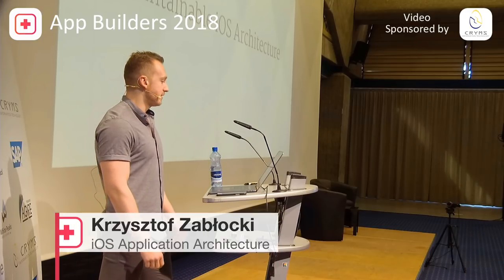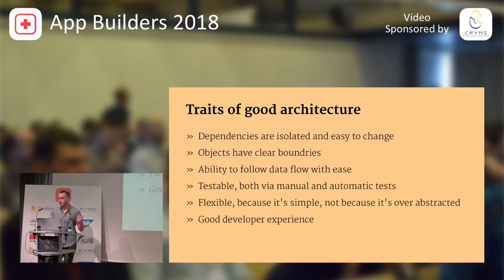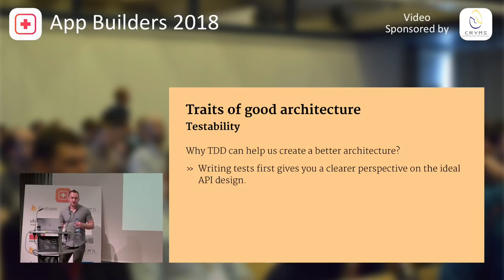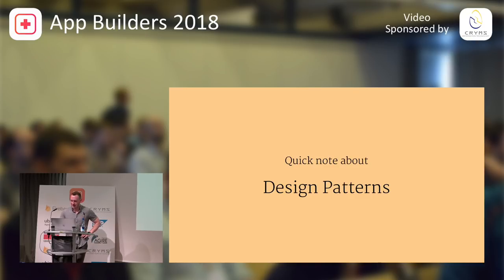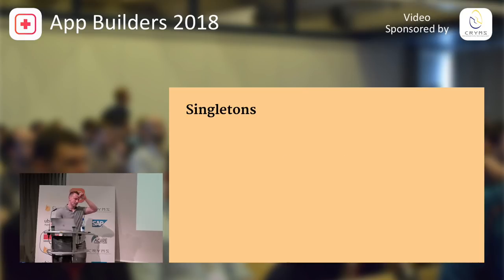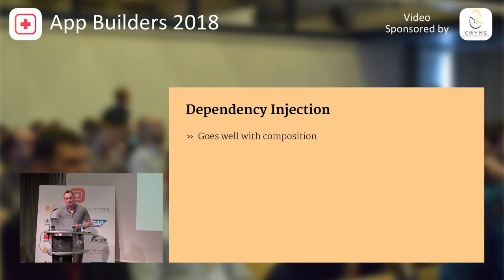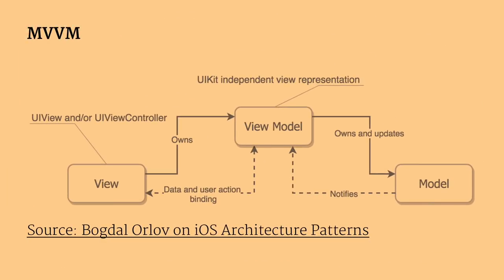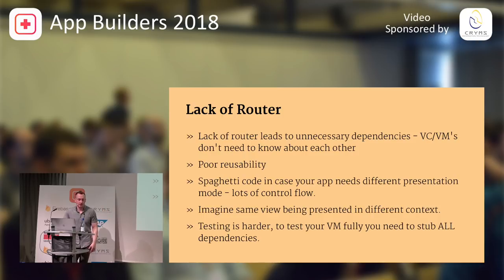Krzysztof Zabłocki - iOS Application Architecture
Let’s talk about the things that really matter for maintainable architecture in iOS apps.